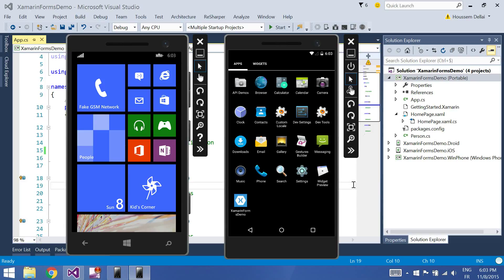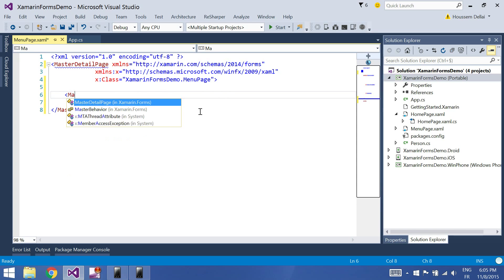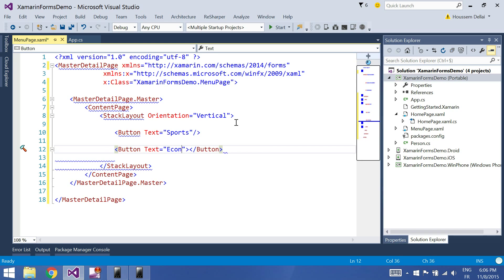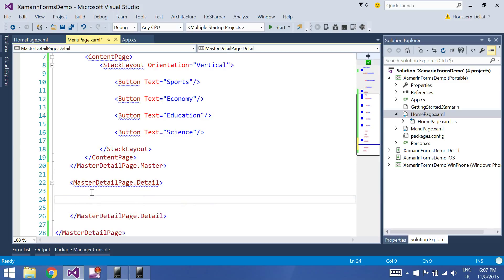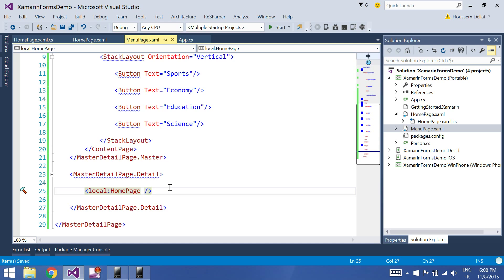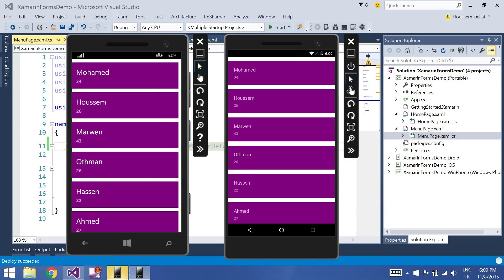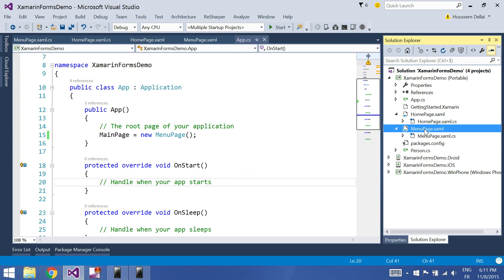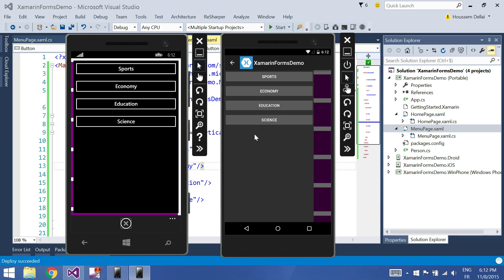Xamarin Forms with Visual Studio Part 10 [MasterDetailPage]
Learn how to develop applications that can run on multiple platforms (Android, iOS & Windows) using Xamarin.Forms and Visual Studio.